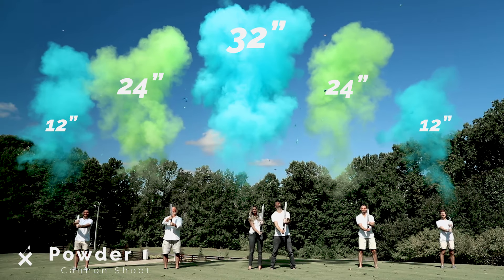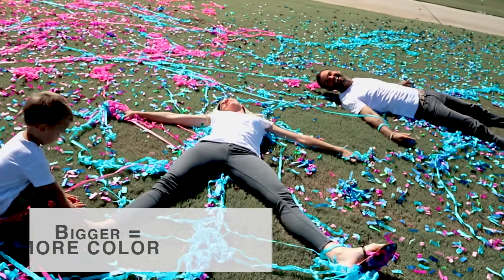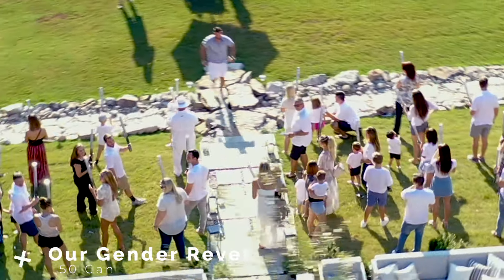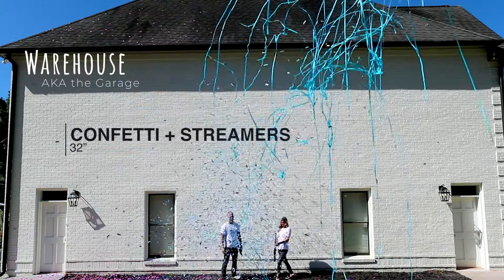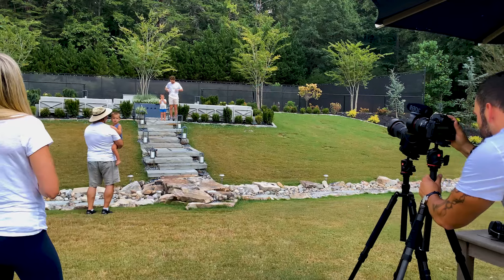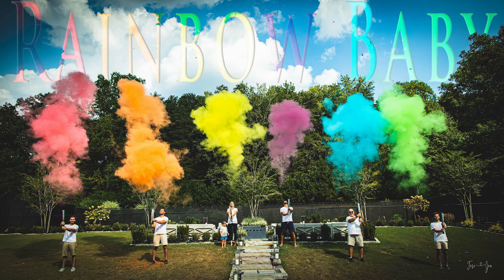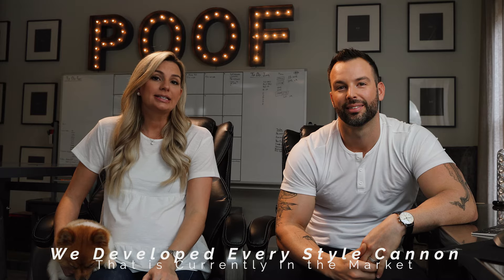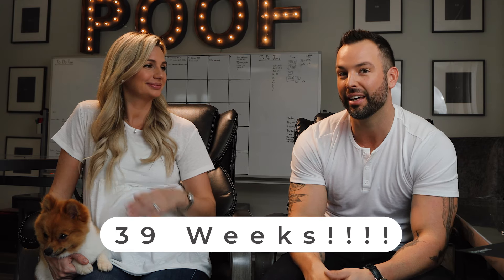Unveiled: Ultimate Guide to Gender Reveal Cannons - Sizes, Colors & Contents Explained! 💥🌈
Buy @ PoofThereItIs.com
Navigating the Explosive World of Gender Reveal Cannons: Sizes, Colors, and Contents Unveiled! 🎉🌈

Welcome to the ultimate breakdown of gender reveal cannons – a comprehensive guide designed to help you find the perfect burst of joy for your special moment. In this deep dive, we explore the myriad of options available, breaking down each aspect from size to color palette to the unique contents within.

In this video, you'll discover:

Size Matters: From compact to colossal, how to choose the right size for your celebration.
Color Palette Perfection: The classic blues and pinks, modern takes, and everything in between.
Contents Breakdown: Powder, confetti, streamers – or a blend? Find out what makes each option special and how it can elevate your reveal.
With a plethora of choices in the market, it can get overwhelming. "Poof There It Is" has been a pioneer in the gender reveal industry, and we've leveraged our expertise to give you a crystal-clear understanding, ensuring your big reveal is as magical as the journey ahead.

Whether you're a soon-to-be parent planning your own event, or just a fan of joyous, color-packed explosions, this video is a treasure trove of insights.

Here are the links to the cannons!

Chapters:
0:00 Intro
0:43 Powder Cannons
0:58 Powder + Confetti Cannons
1:40 Confetti + Streamers Cannons
2:22 Powder + Confetti + Streamers
3:08 2 Cannon Reveal
3:22 Themed Reveals
4:02 Rainbow Baby
4:34 Indoor Confetti Reveals
5:20 Decor
5:33 Different Trends
5:55 Recap
6:51 Bloopers